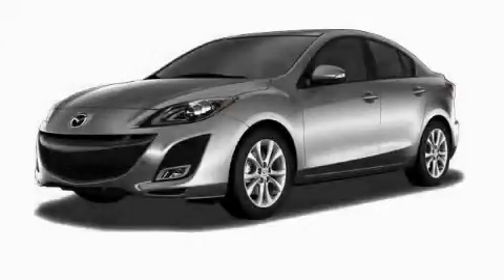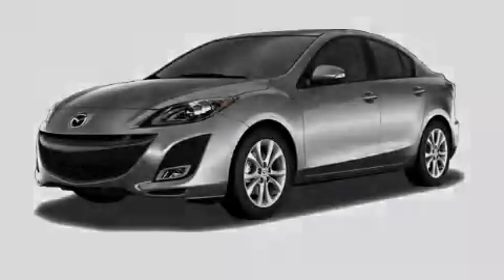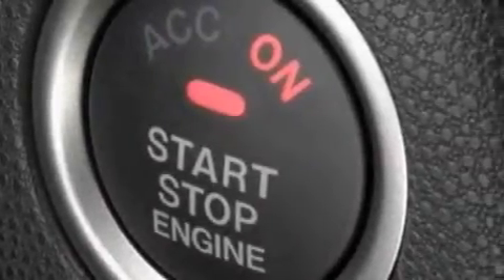2010 Mazda MAZDA3 Georgetown TX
Year: 2010
 Make: Mazda
 Model: MAZDA3
 Engine: Gas I4 2.0L/122
 Trans.: Automatic
 Exterior: Liquid Silver
 Miles: 3

 STOCK: G9968

 2010 Mazda MAZDA3 Georgetown TX